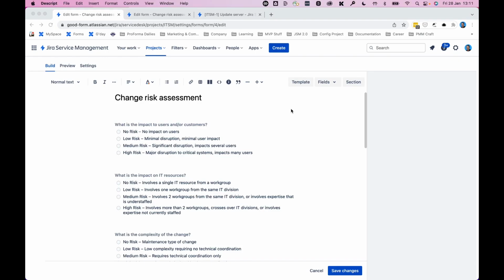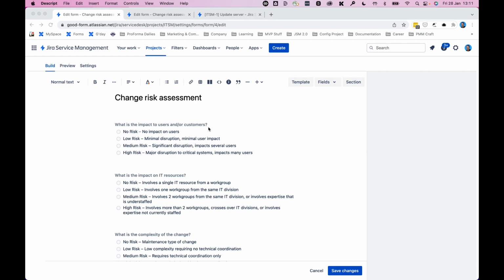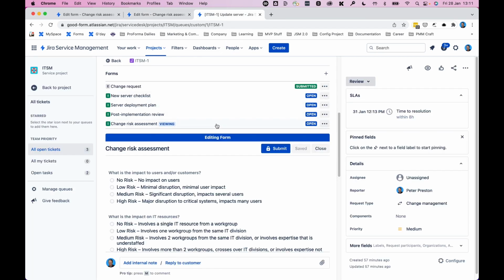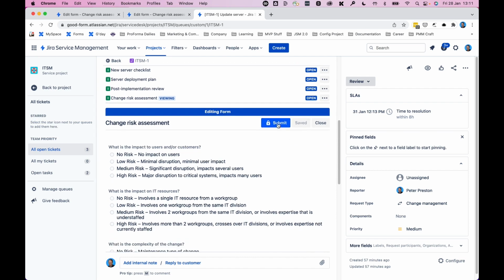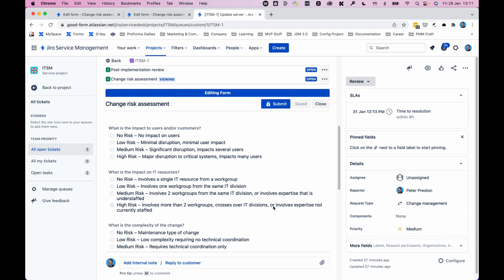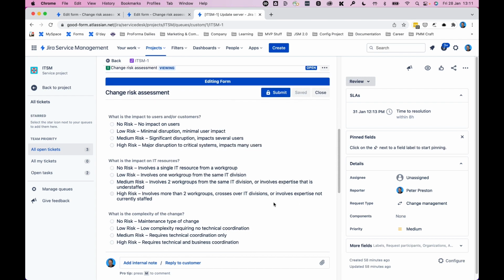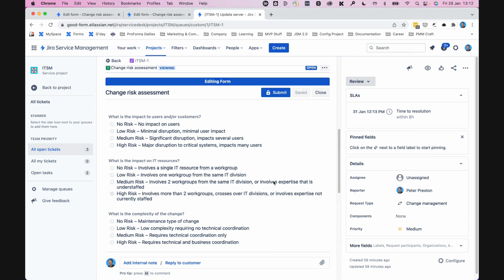Submit and lock your forms | 30 Days of Form Demos | Jira Service Management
What happens when a form is submitted in Jira Service Management? Find out in this quick video. This is Day 17 of the forms for Jira Service Management 30 Days of Demos series.

New to Jira Service Management?